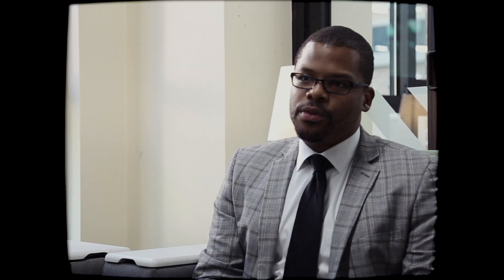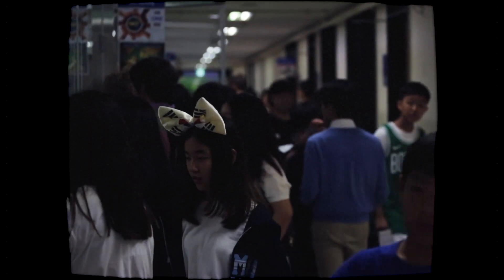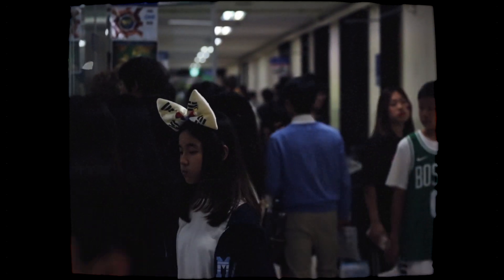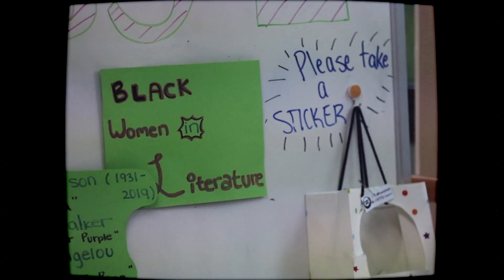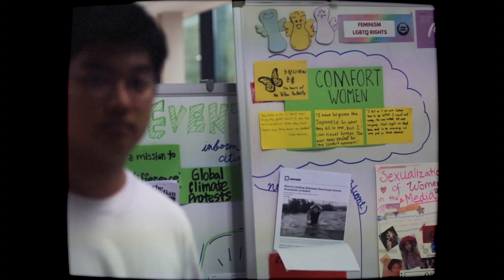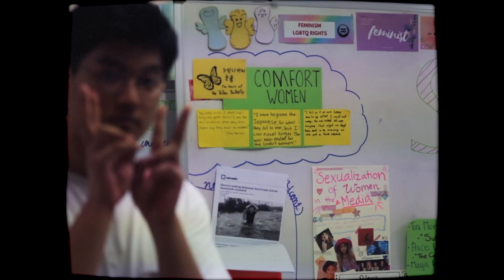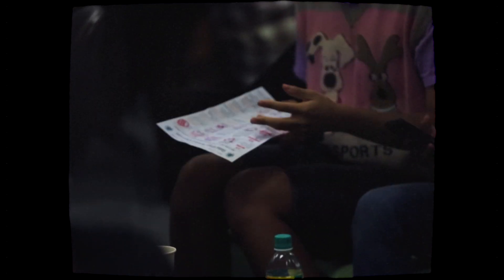International Day | KIS Yearbook 2019-2020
Produced by Charles Park (12)